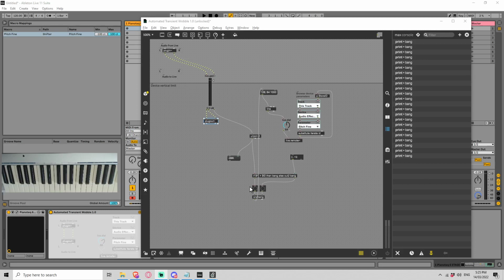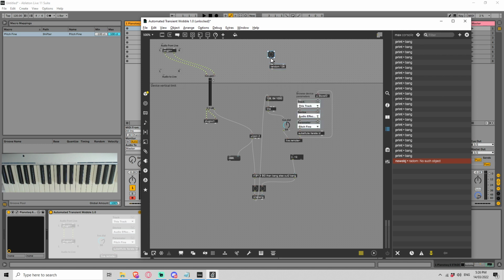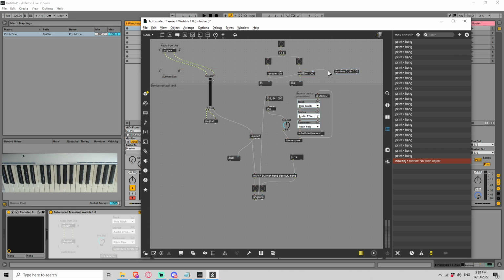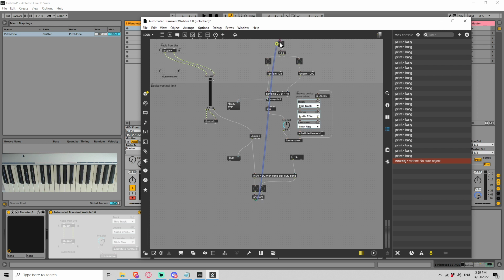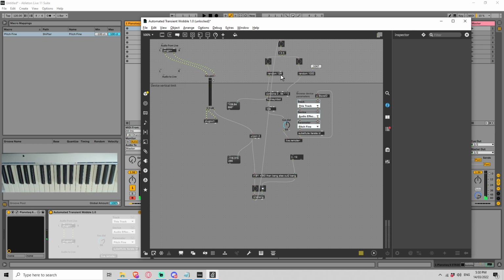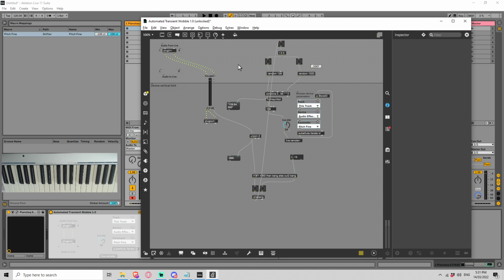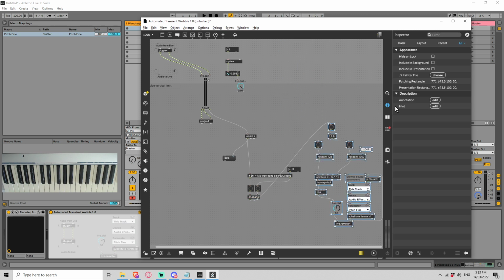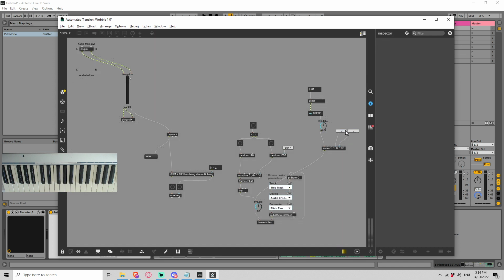Daily Decibel 177 - Max for Live - Pitch Envelope 2